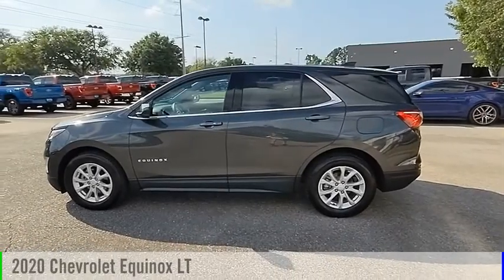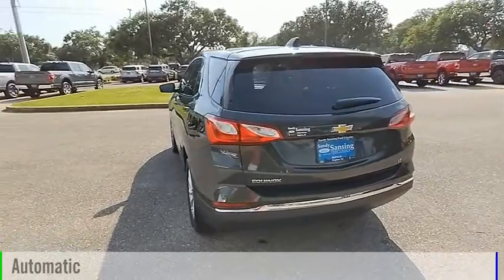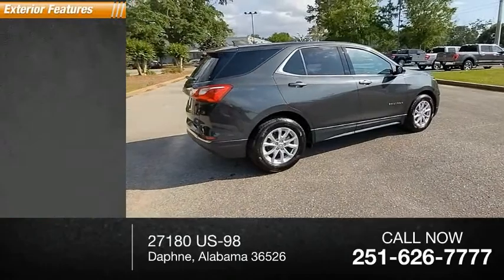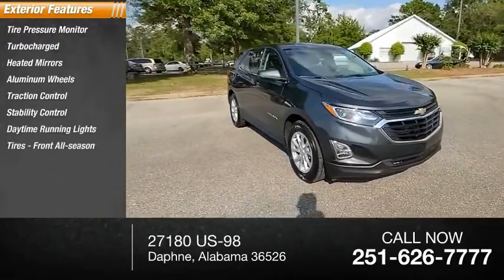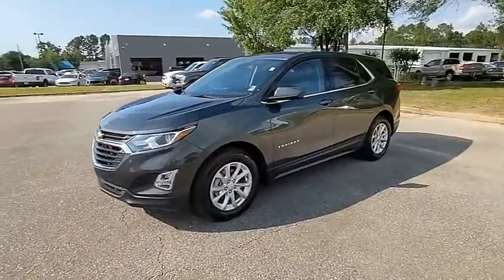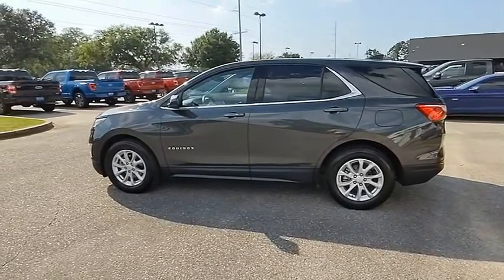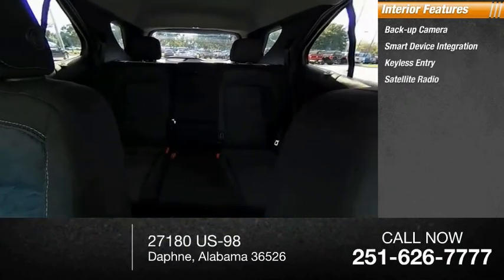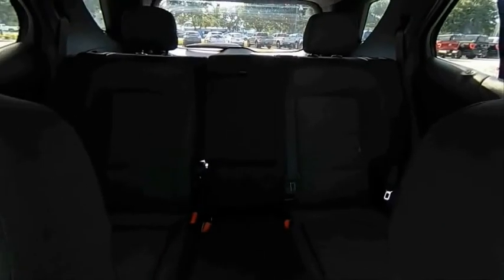2020 Chevrolet Equinox U4473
2020 Chevrolet Equinox LT

27180 US-98
Daphne Alabama 36526

Recent Arrival! New Price!Shop From Home  We will deliver - Here are more details on this Nightfall Gray Metallic 2020 Chevrolet Equinox with Jet Black Cloth interior trim at Sandy Sansing Ford Lincoln, Daphne Alabama. Come see the largest inventory on the Gulf coast. We have Over 1300 vehicles to choose from.2020 Chevrolet Equinox LT 1LT 4D Sport Utility FWD 6-Speed Automatic Electronic with Overdrive 1.5L DOHC Nightfall Gray Metallic26/31 City/Highway MPGWith such a huge inventory readily available and competitive financing options, we know you will find what you are looking for! We have Certified Ford Pre-owned vehicles. Customer satisfaction is more than words to us. It is how we run our business before and after the sale! We look forward to earning your business and thank you for the opportunity!